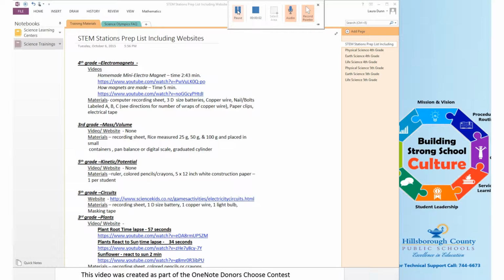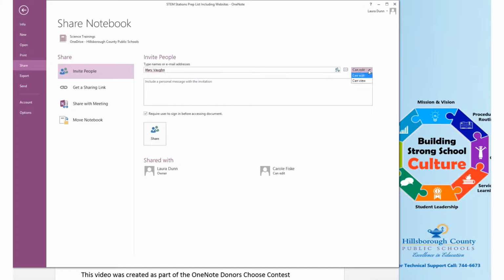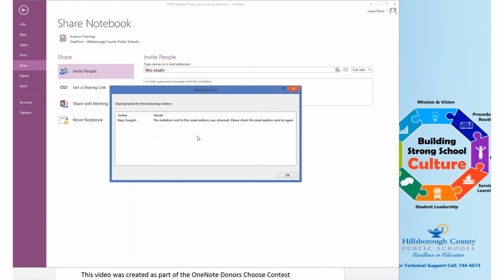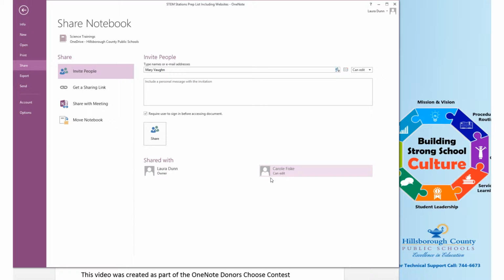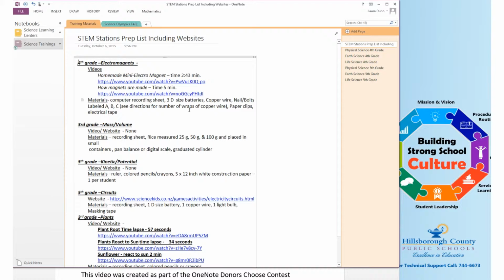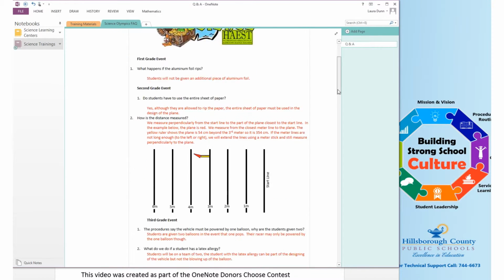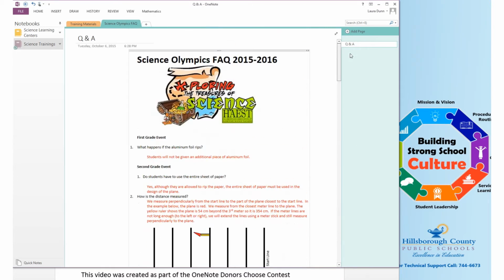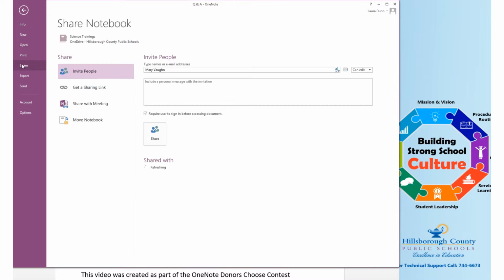Collaborating with Peers in OneNote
This video of part of the OneNote Donors Choose Contest. It shows how you can collaborate with peers on a project minutes or miles away. Both of you can edit the same document at the same time. You can also share information with others without them being able to edit. just view.